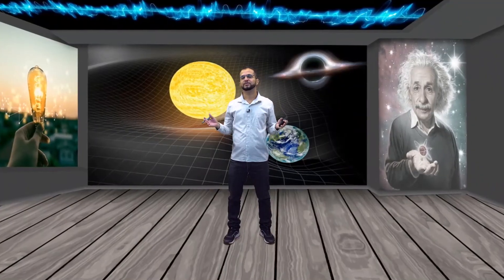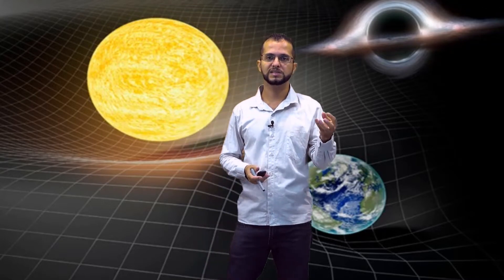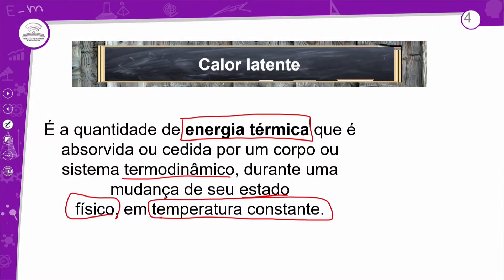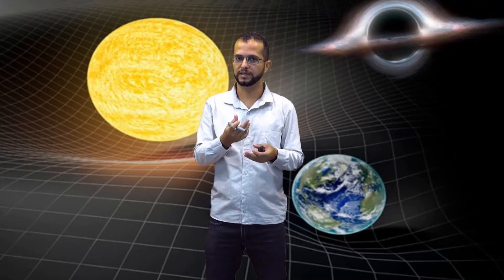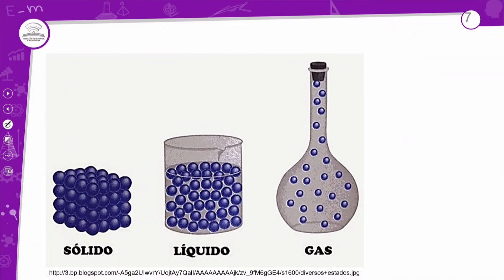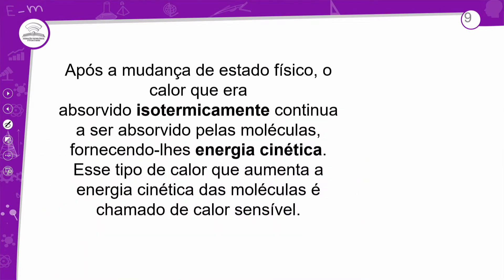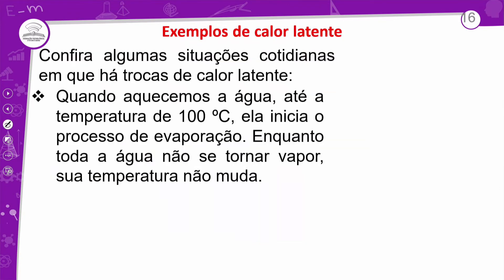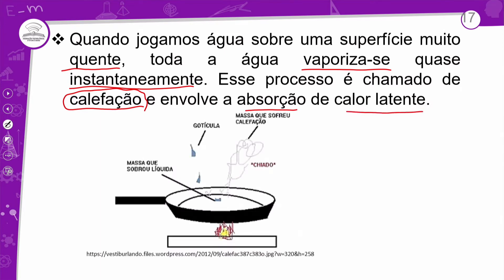8.1 - CALORIMETRIA V - FÍSICA - 2º ANO E.M - AULA 8.1/2022